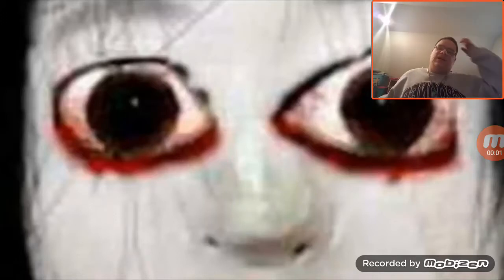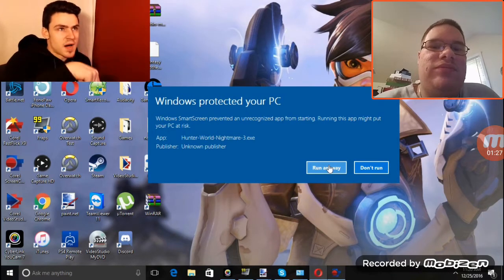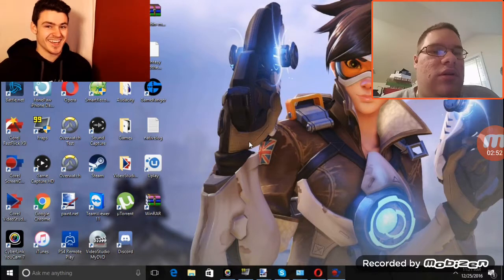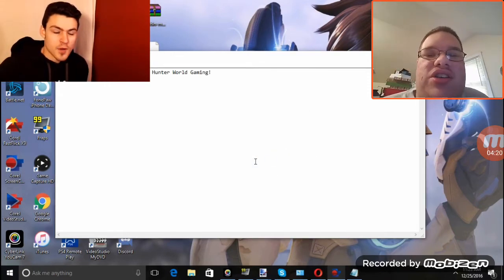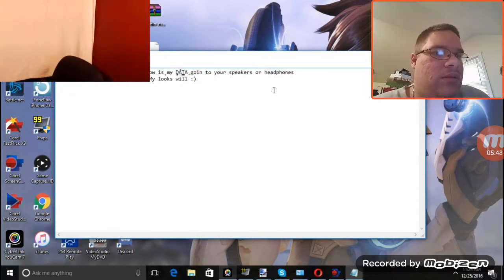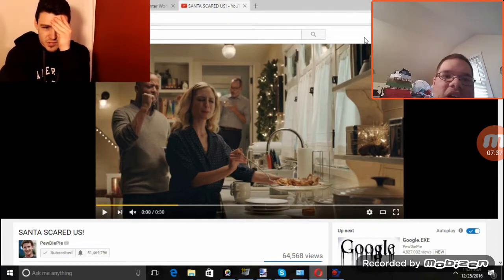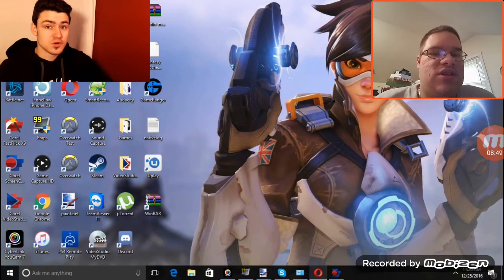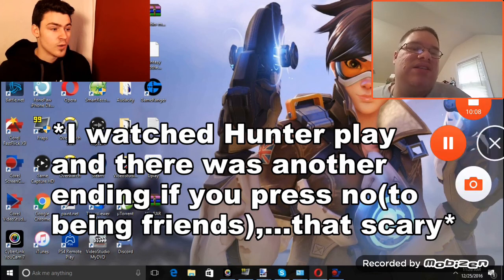Hunter Reacts To Cosmitto Plays Hunter's World Nightmare 3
This is the 3rd playthrough on Hunter's World Nightmare created by Record Guy 626 & played by Cosmitto. Enjoy!